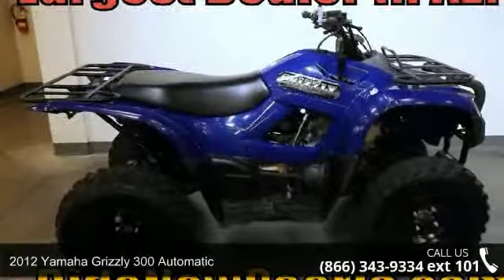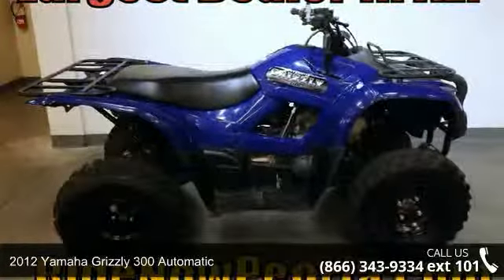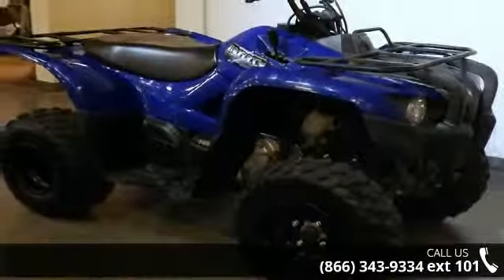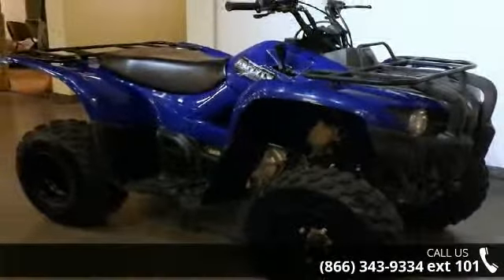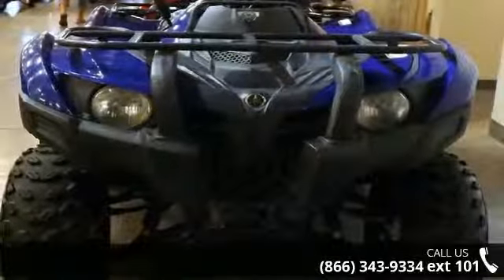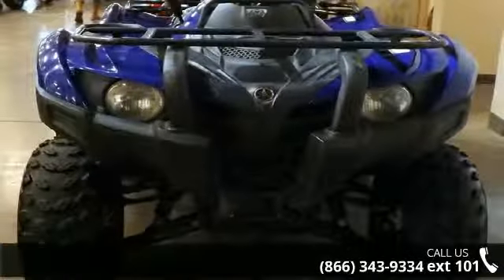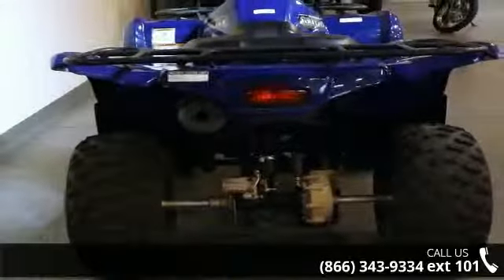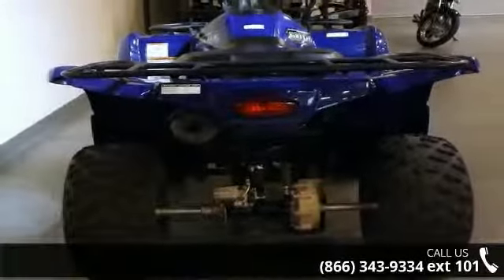2012 Yamaha Grizzly 300 Automatic - RideNow Powersports Peoria - Peoria, AZ 85381